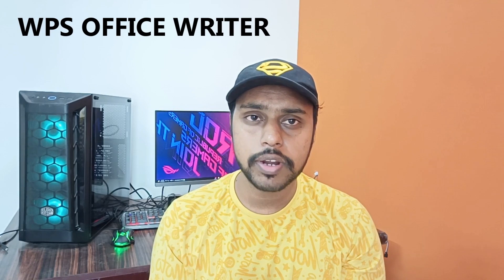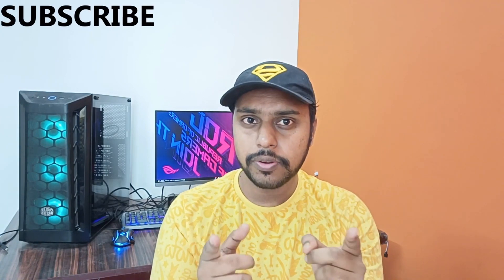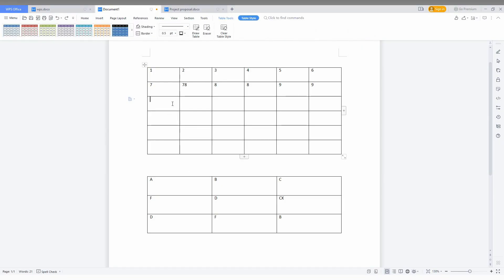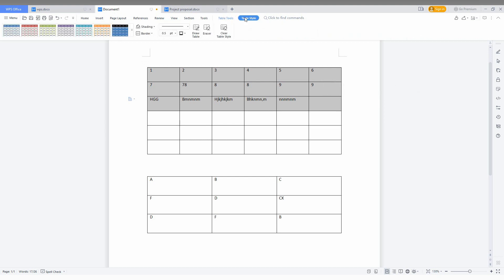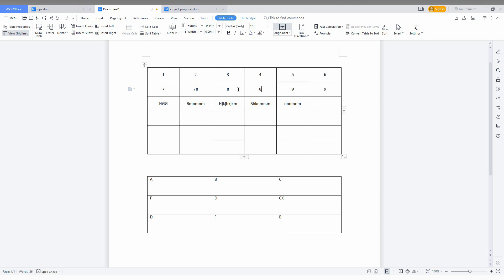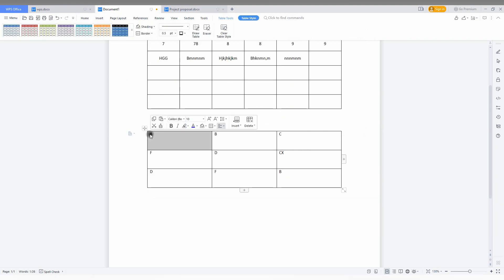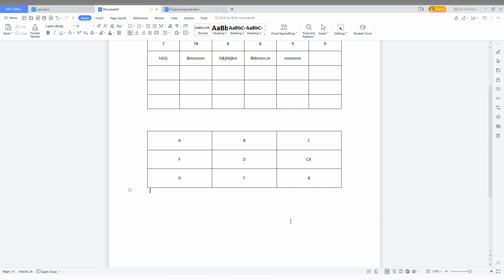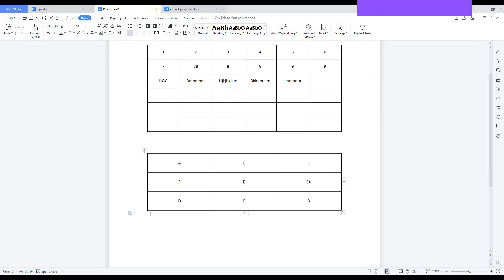How to Center Table on wps office writer | how to center a table in wps office writer